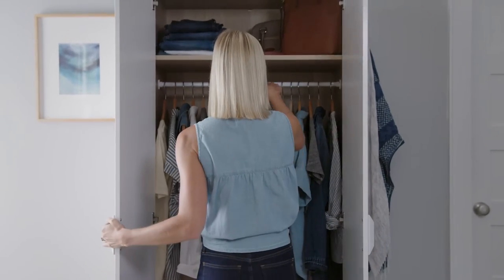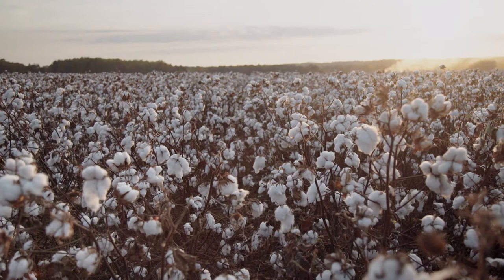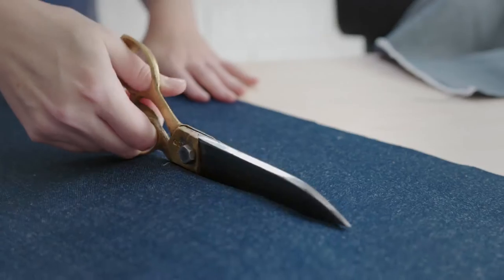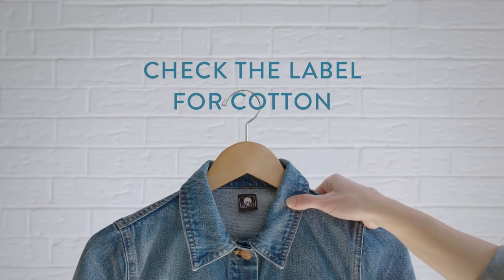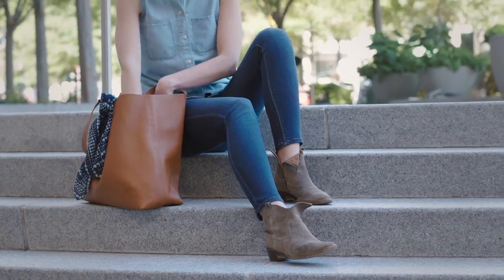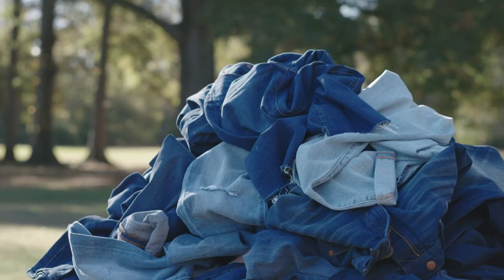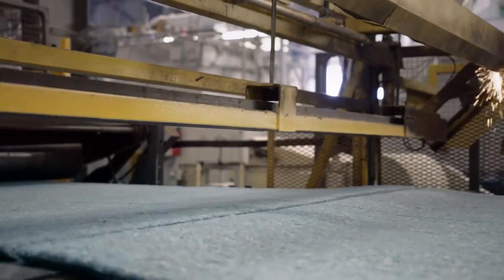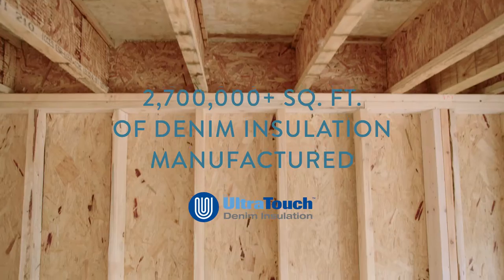Blue Jeans Go Green | Cotton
Bring Old Denim New Purpose
Learn about the Blue Jeans Go Green® initiative, celebrating 10 years of upcycling denim into housing insulation.